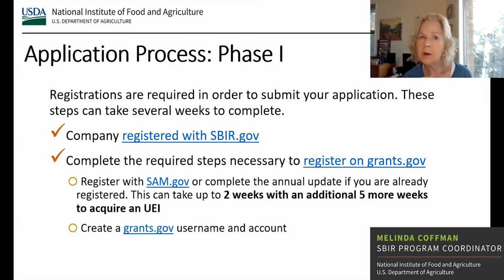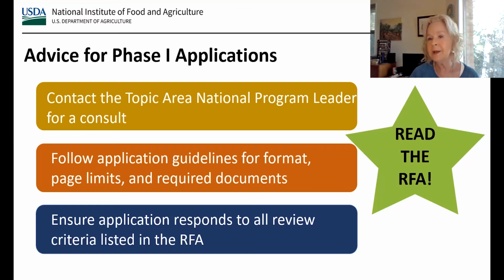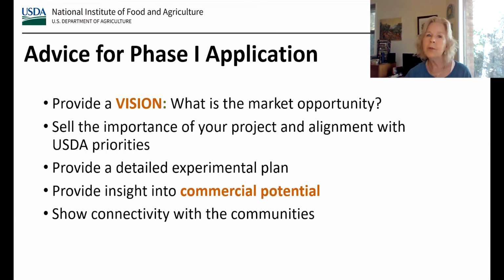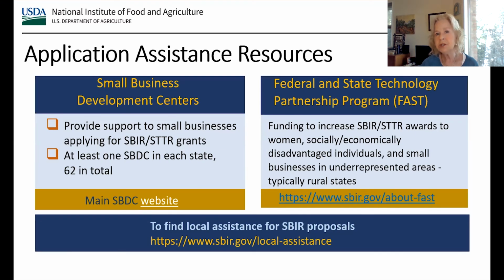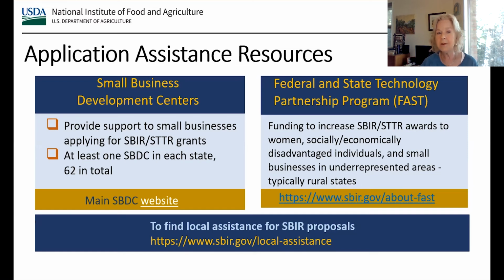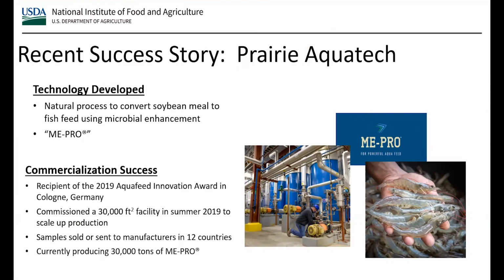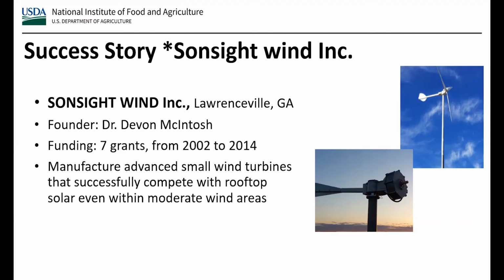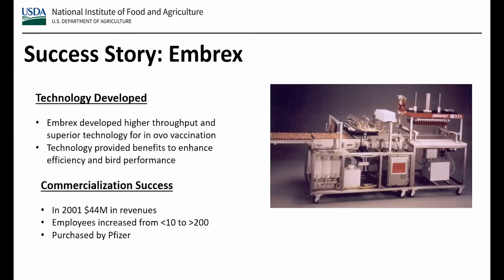NIFA SBIR/STTR Program Information Part 2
In this video, Melinda Coffman — program coordinator for NIFA's Small Business Innovation Research and Small Business Technology Transfer programs —  provides helpful tips on applying for an SBIR/STTR grant and outlines a few success stories of recent grantees.

For more information about the SBIR/STTR programs, visit the NIFA